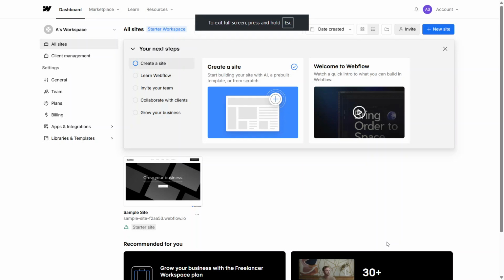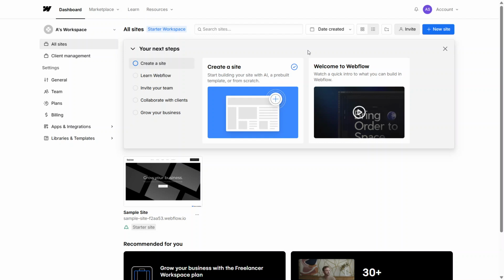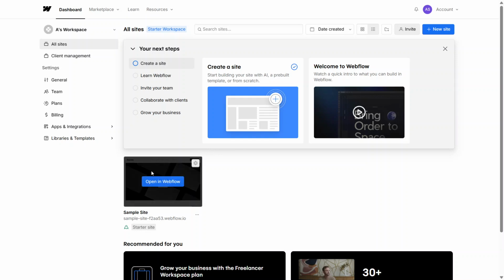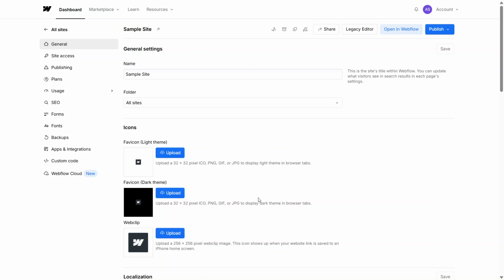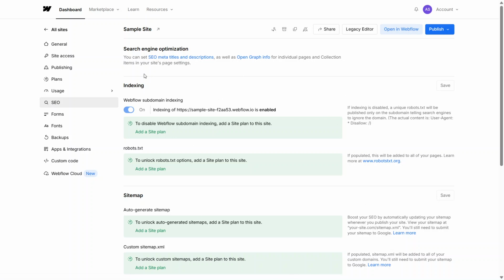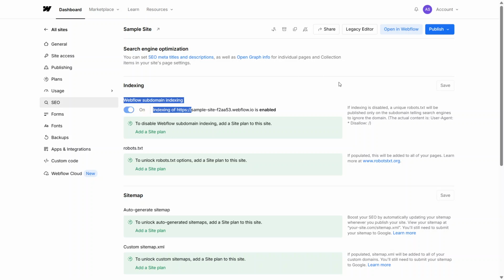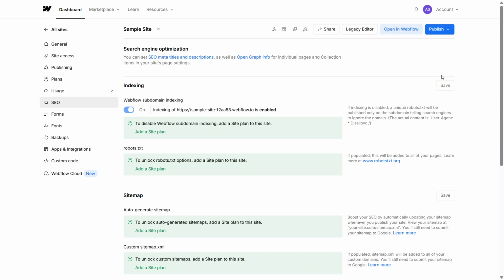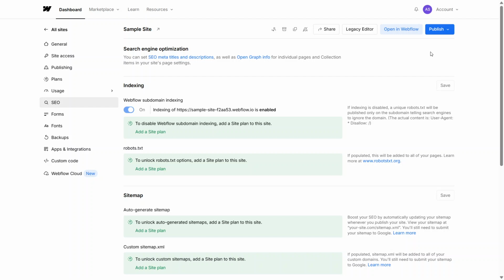How to Disable Webflow Indexing (2026) | Step-by-Step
Learn how to disable Webflow indexing quickly and correctly so search engines stop crawling your site. Whether you're building a client project, staging a new design, or keeping pages private, this tutorial walks you through the exact settings inside Webflow to turn off indexing at the site or page level. This is the updated 2026 method using Webflow's current dashboard, so you won't run into outdated steps or missing options. We'll also cover why disabling indexing matters and how to confirm it's working properly. If you need to control how Google sees your Webflow site, this is the right place to start. Watch the full walkthrough and follow along.